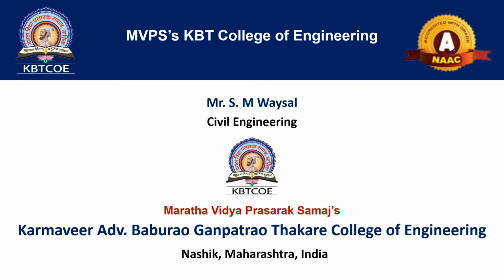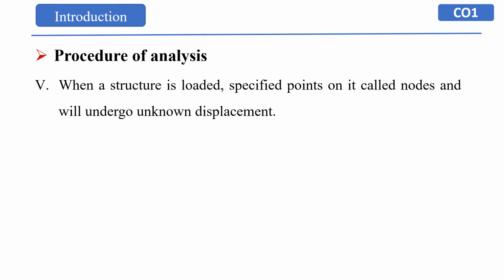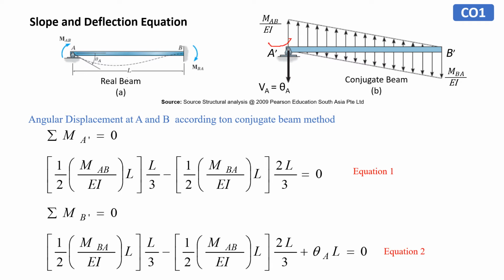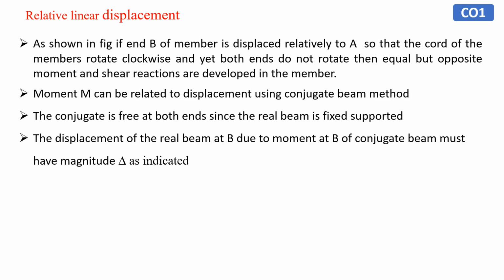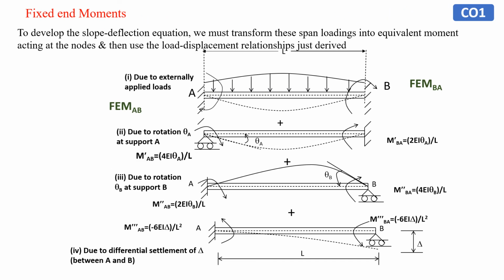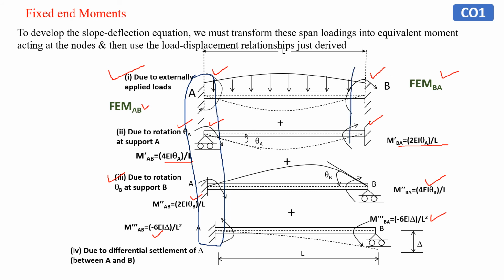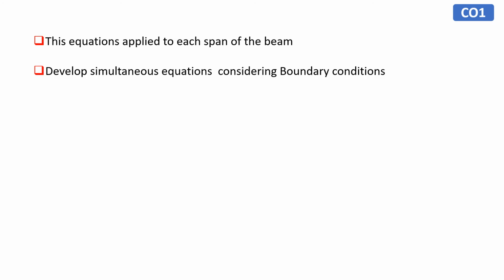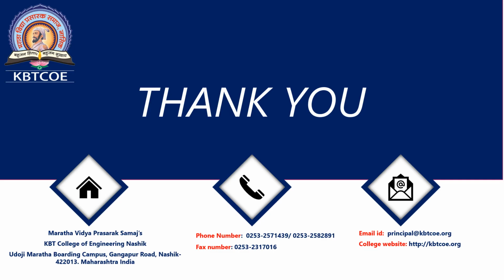Introduction to Slope and Deflection Method